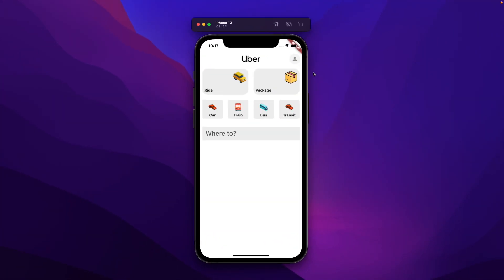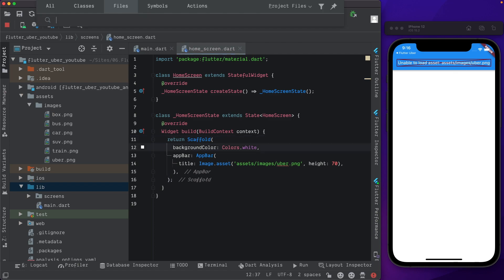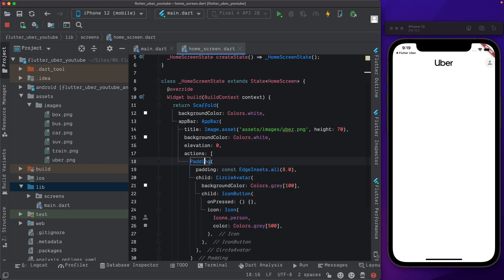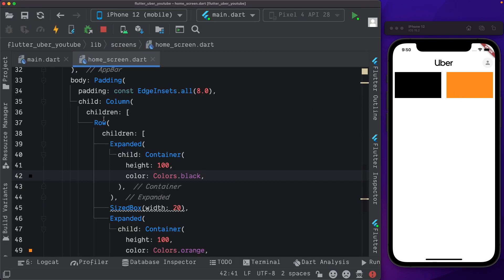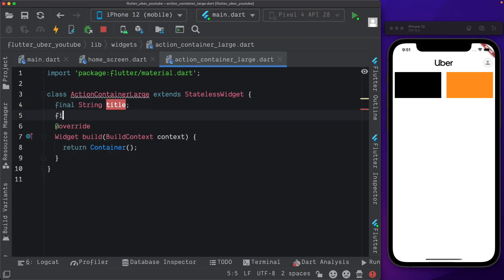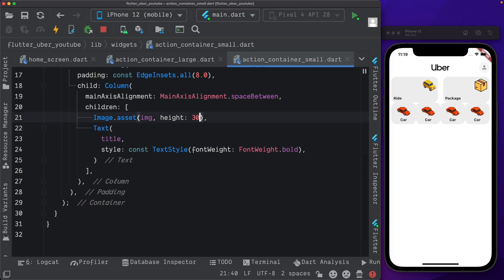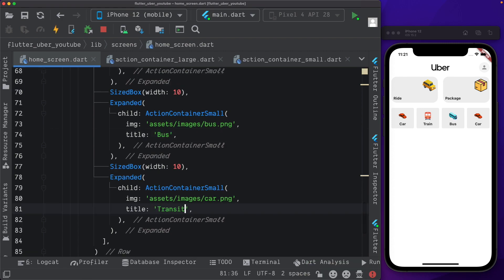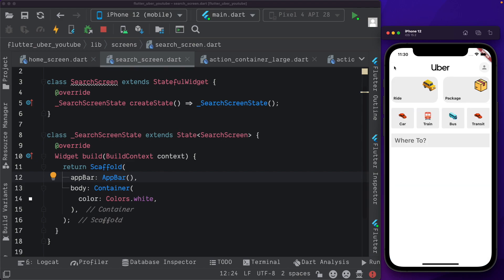Flutter Uber 1/6 Home Screen Layout | Places | Directions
Learn how to build the Uber UI and enable google places autocomplete along with the google Directions api using Flutter.